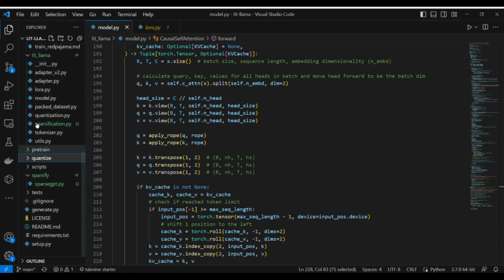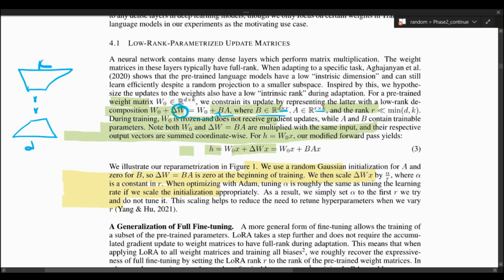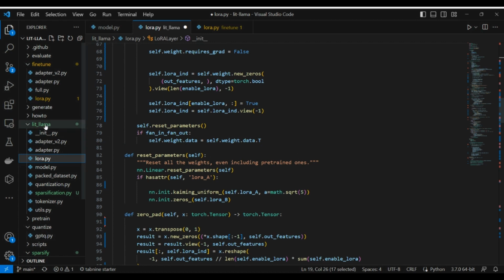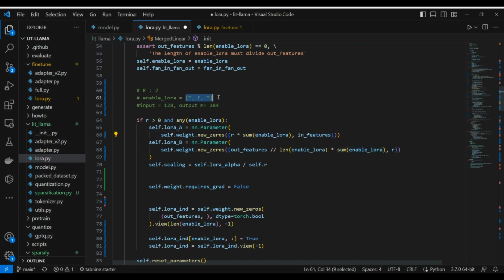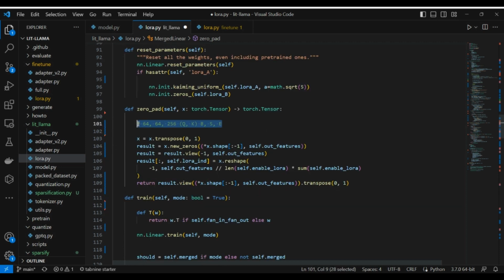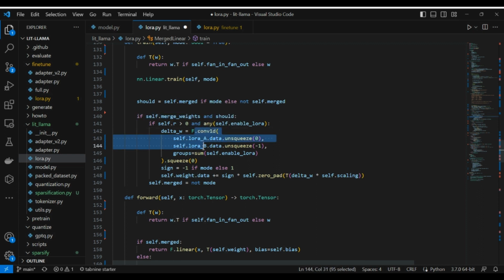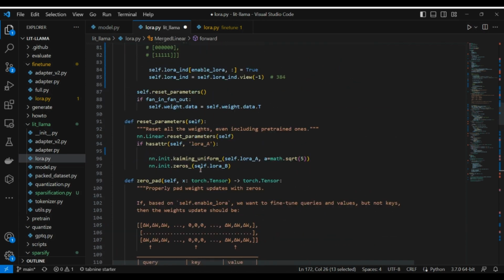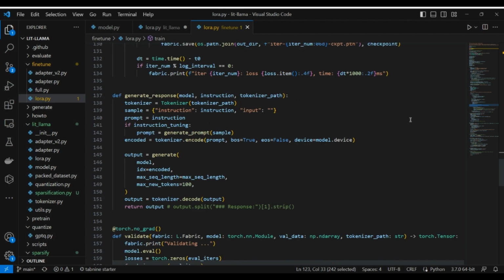LoRA - Low Rank Adaptation of Large Language Model: Source Code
In this video, we take a look at the LoRA paper and Lit-Llama code.